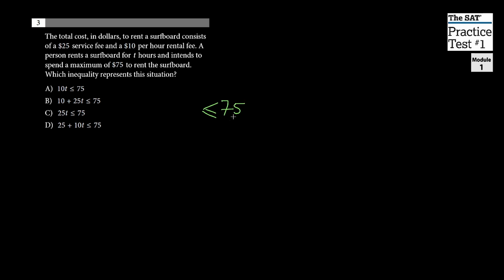SAT USA Practice 1 Module 1 Q3 Inequalities